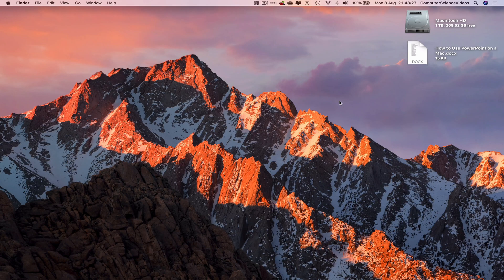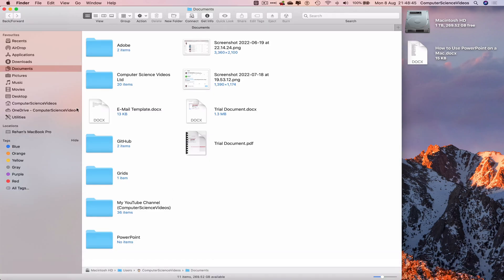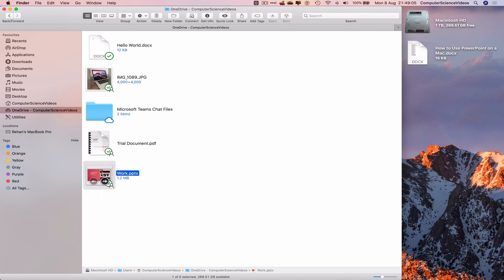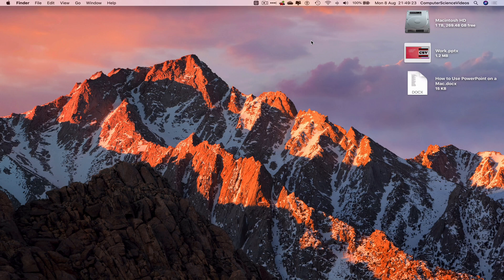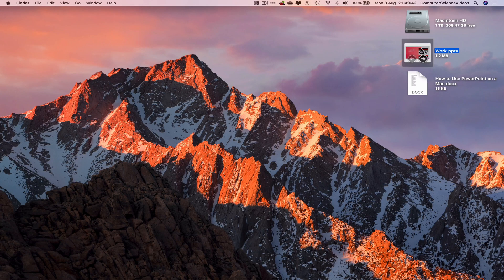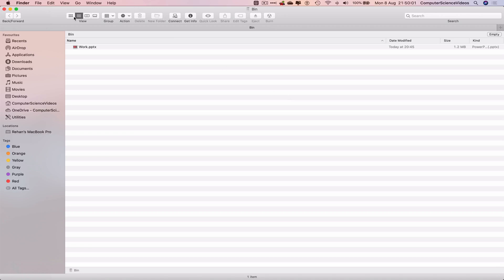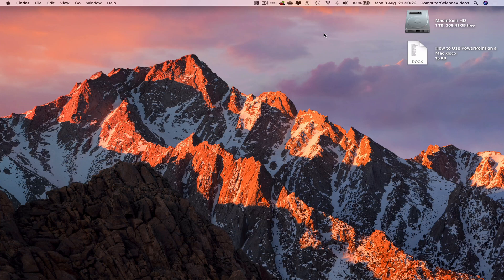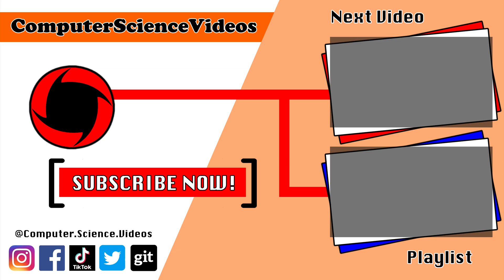How to USE Microsoft PowerPoint On a Mac - Tutorial 32 - Delete Your Presentation - Basic Tutorial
How to Use Microsoft PowerPoint On a Mac - Tutorial 32 - Delete Your Presentation - Basic Tutorial | New